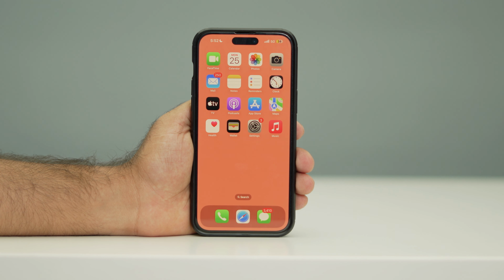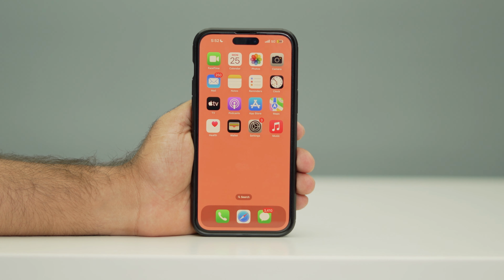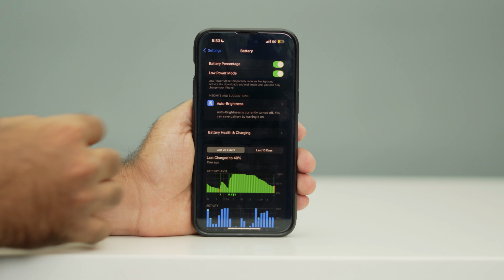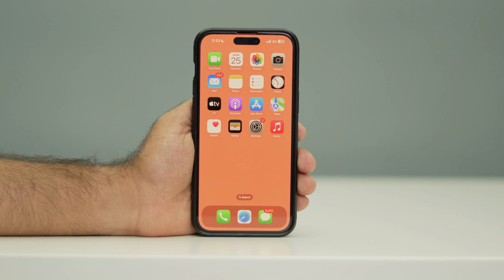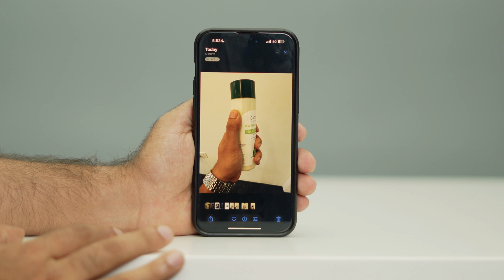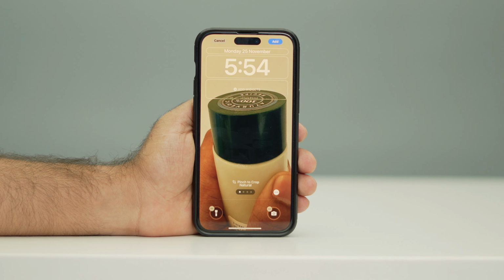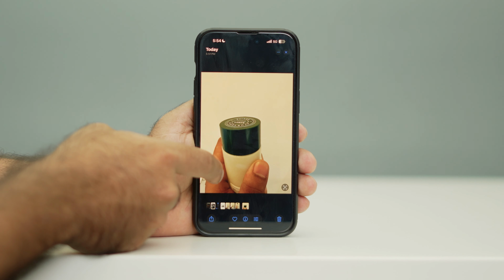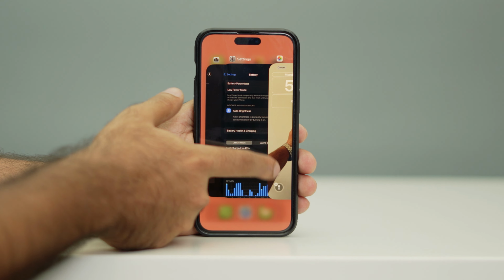How to Fix Live Wallpaper Not Working iOS 18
Is your Live Wallpaper not working on your iPhone running iOS 18? You're not alone! In this video, we'll show you the best troubleshooting steps to get your Live Wallpapers up and running again. Whether it's a settings issue or a deeper software problem, we'll help you resolve it in no time!

live wallpaper not working ios 18
ios 18 live wallpaper not working